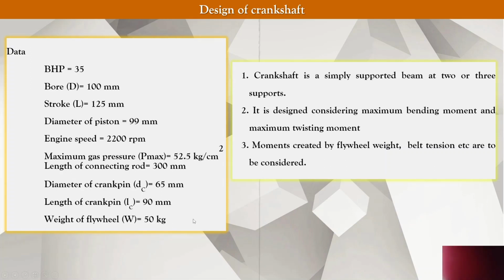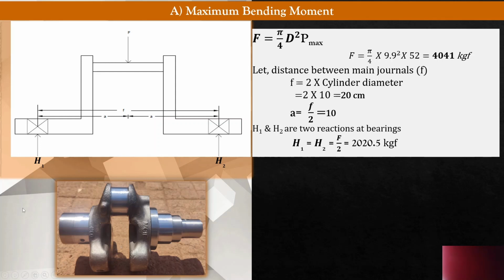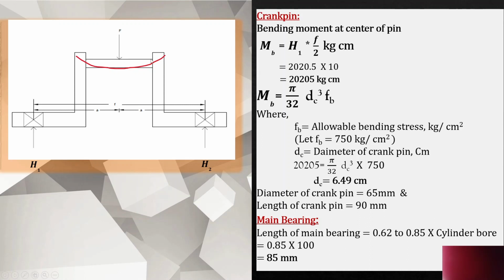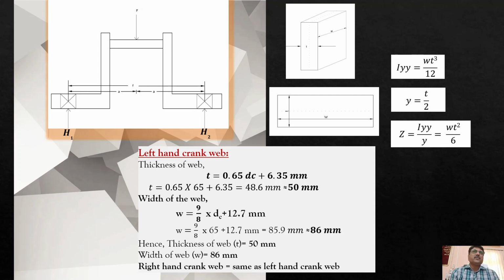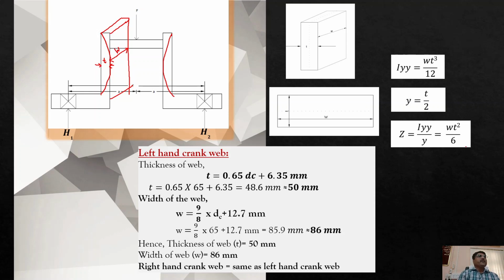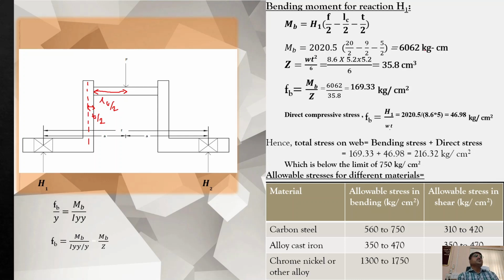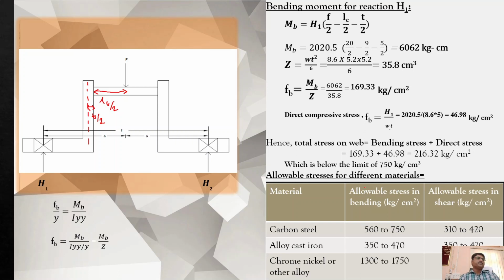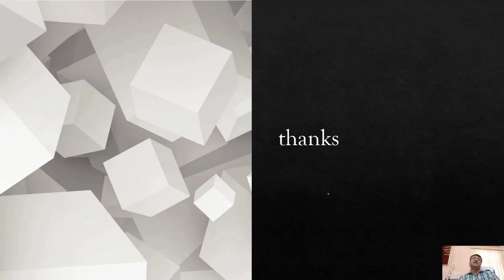Design of Crankshaft- Maximum bending moment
Crank shaft - crankpin, crank web and flywheel shaft design